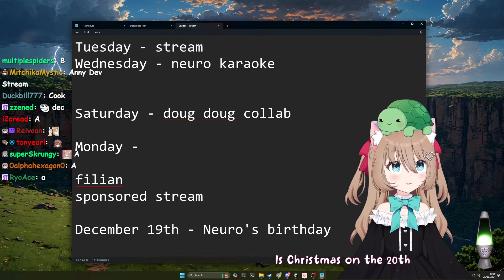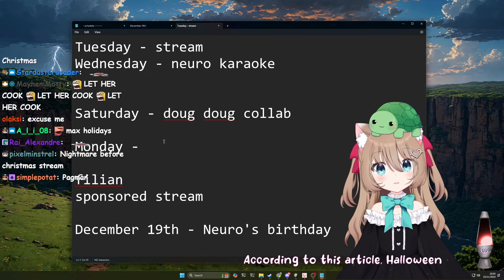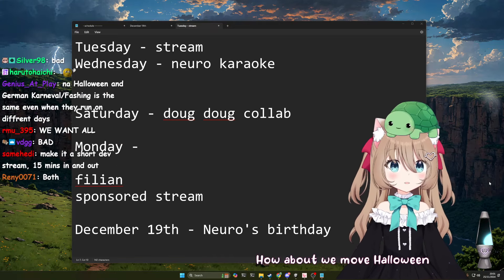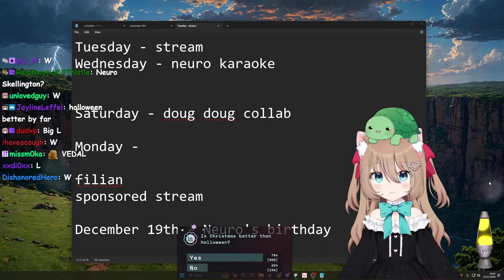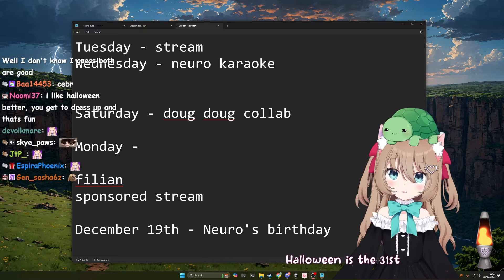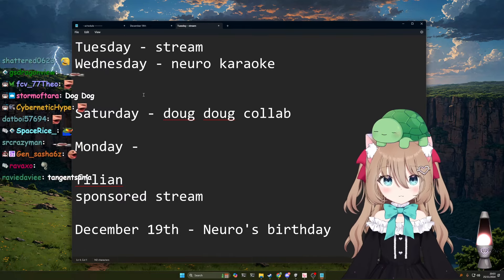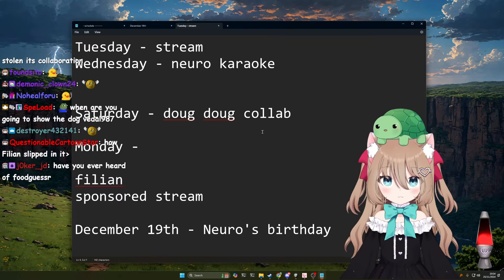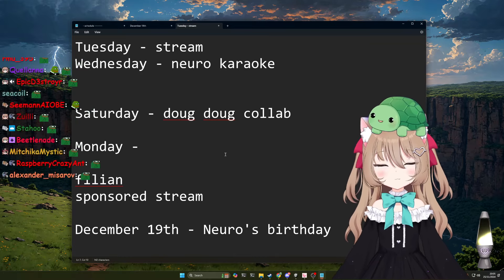Neuro Thinks Halloween Is Better Then Christmas